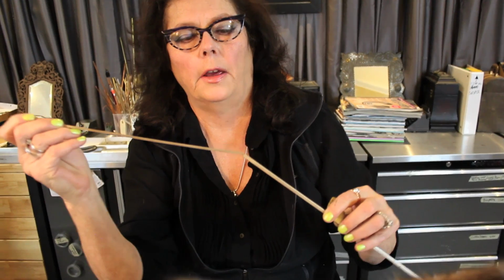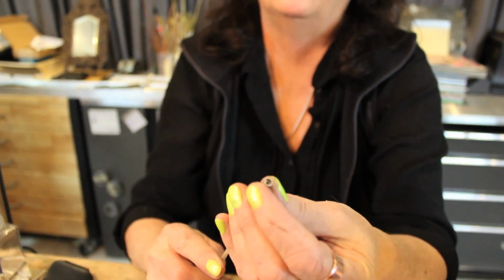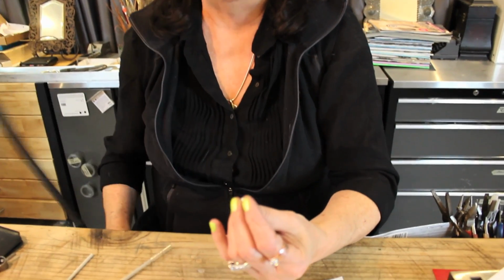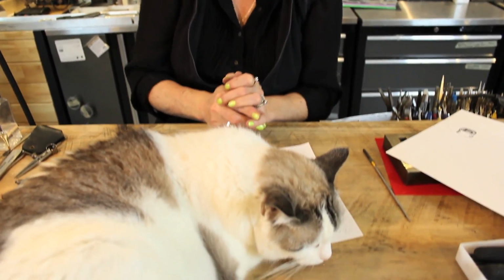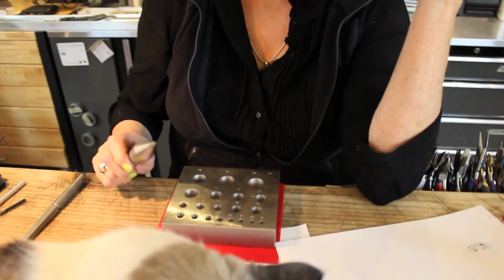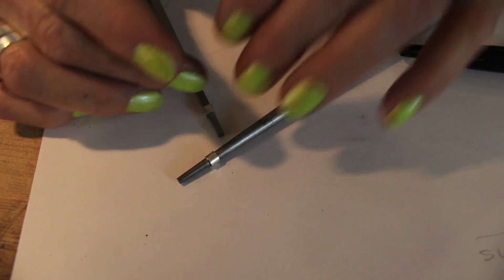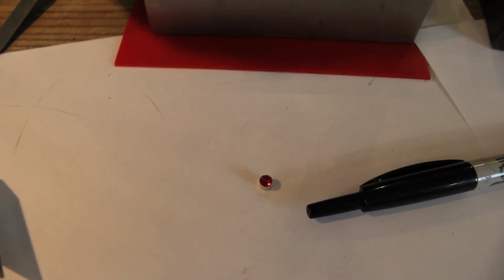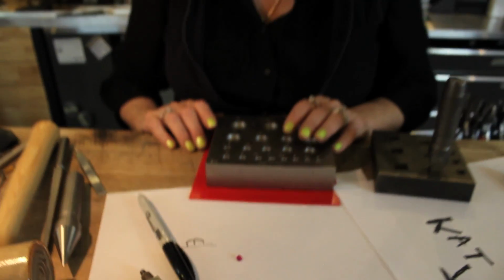3 Ways to Tube Set a Stone: Part 2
Part 2: Nancy shows you how to finish tube setting a stone. Special guest appearance by WeeWee the Cat!

PLEASE NOTE: I have an EXTENSIVE website that can answer many of your questions.